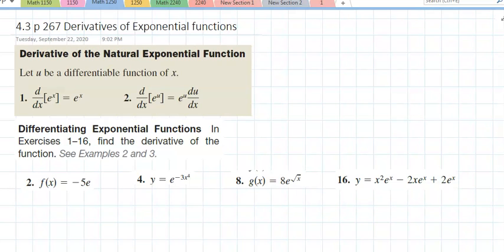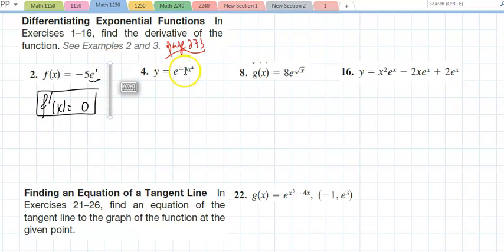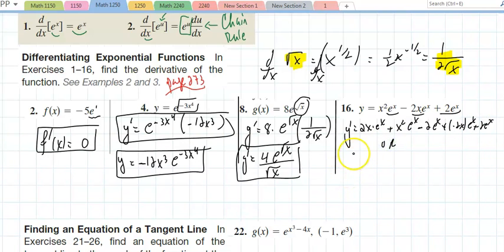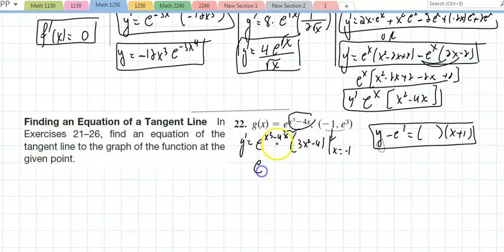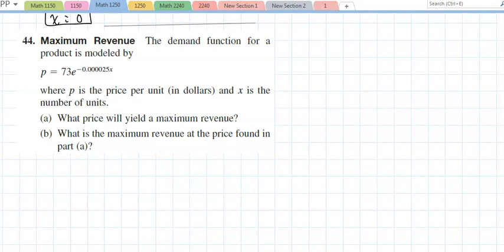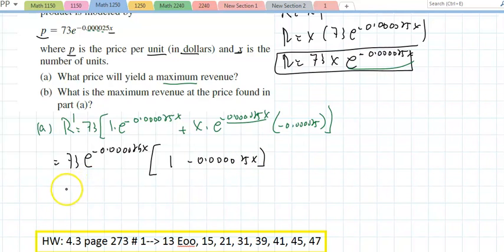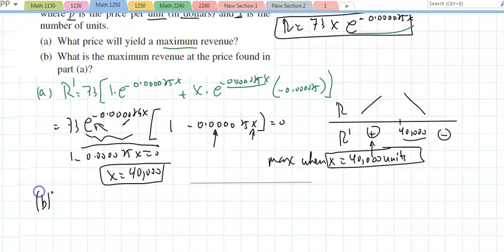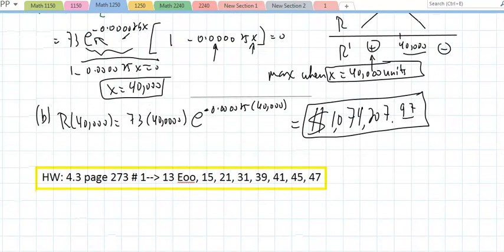Math 1250 Section 4.3 Derivatives of Exponential functions